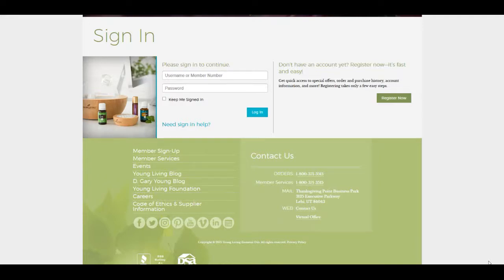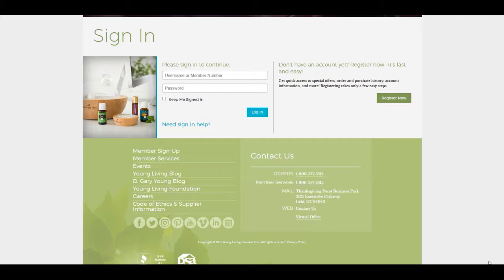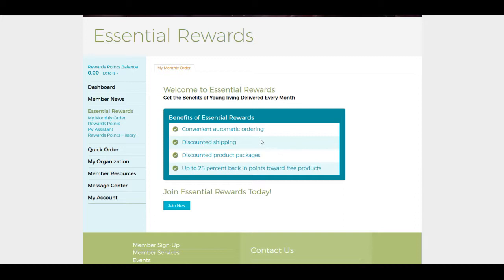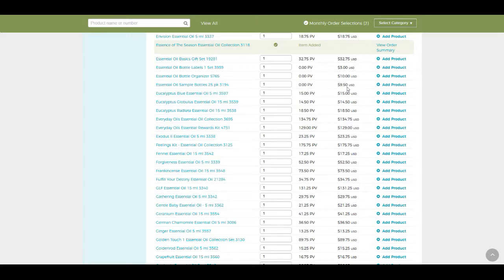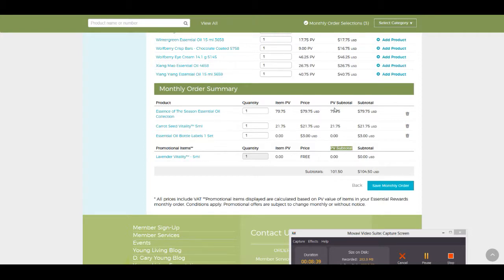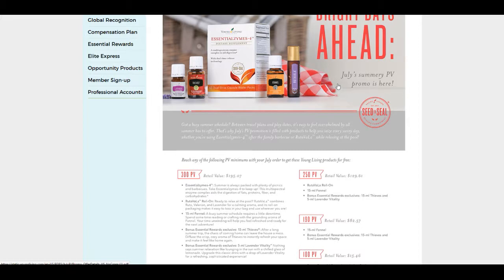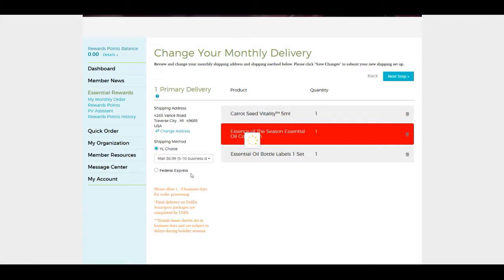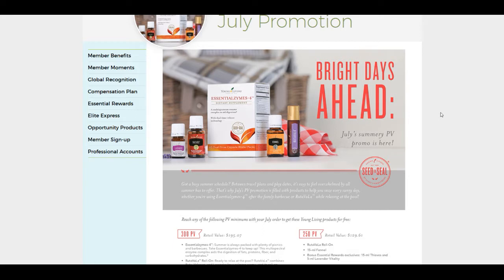Essential Rewards Program Tutorial Young Living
Video Tutorial on Young Living's Essential Rewards Program - Benefits of signing up and how to sign up.